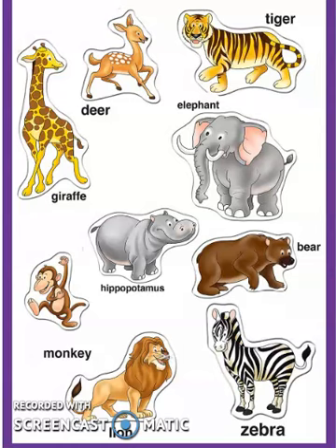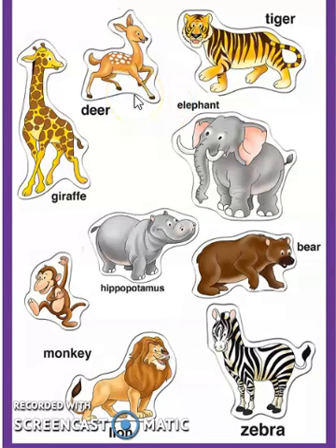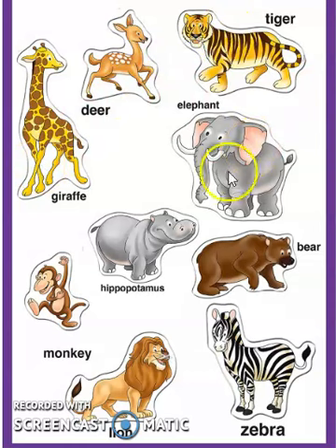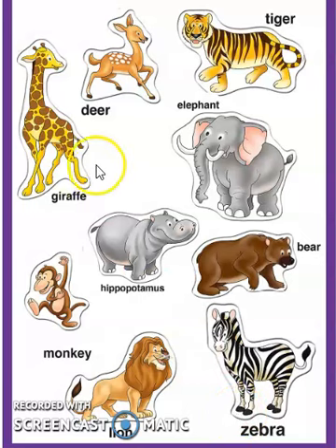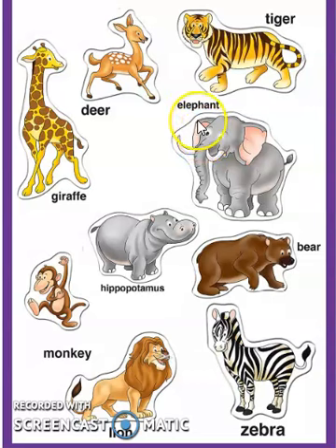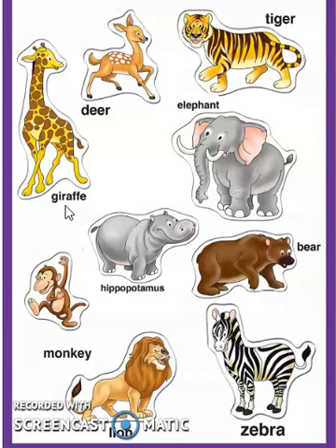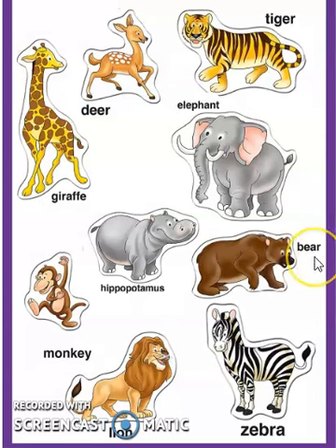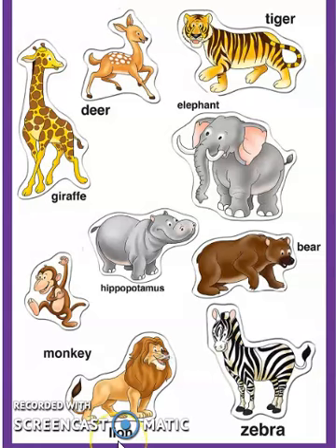What are wild animals | wild animals for kids wild animals names | Saatvik's Paintings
Animals that live in forest are called animals. Learn about wild animals names in this video.